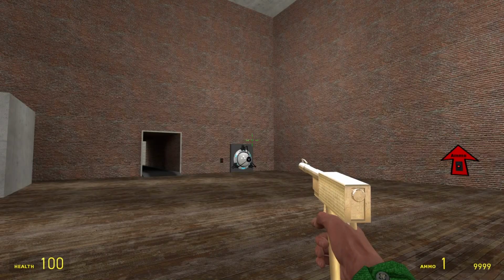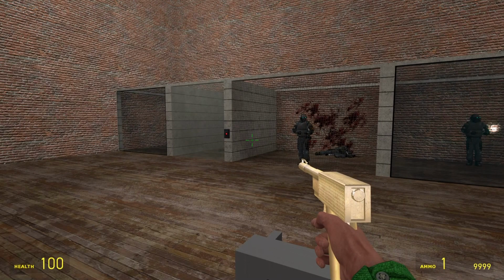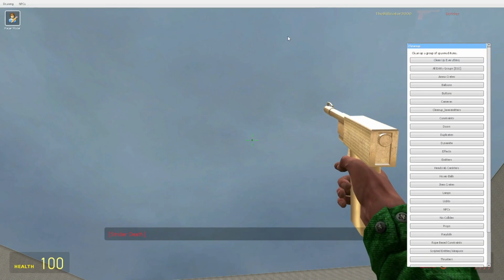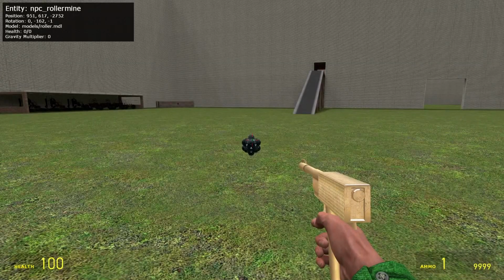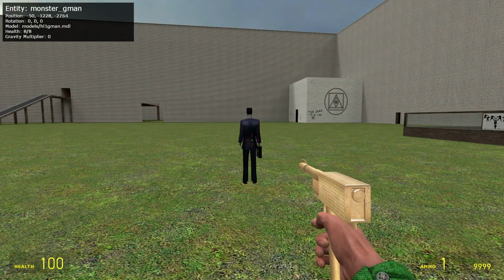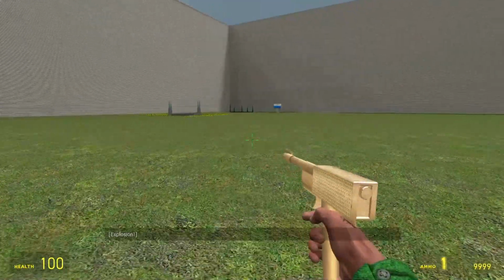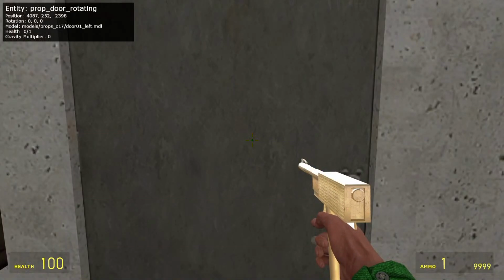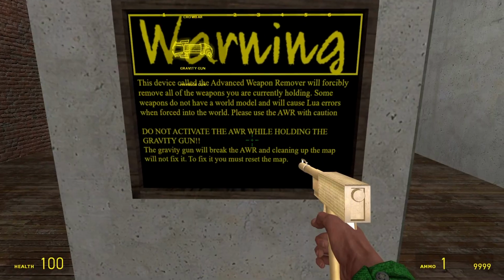Garry's Mod Addon: 007 Golden Gun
Activate the James Bond theme!   🎵🎶🎵